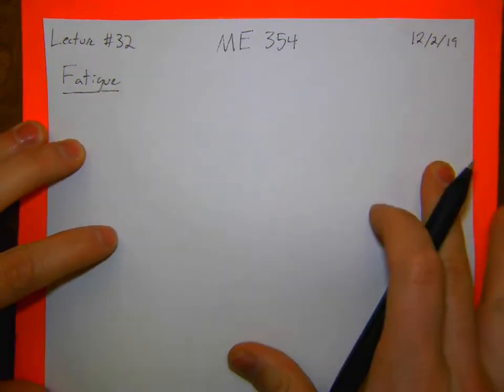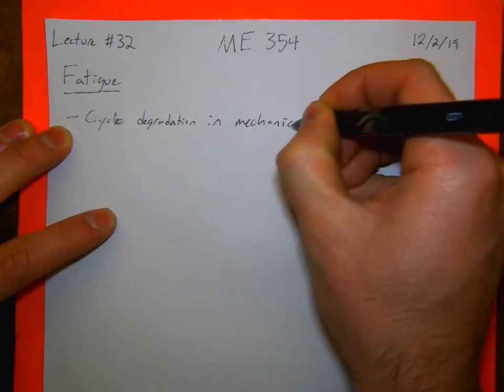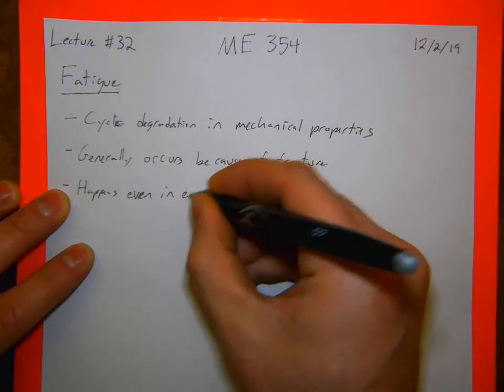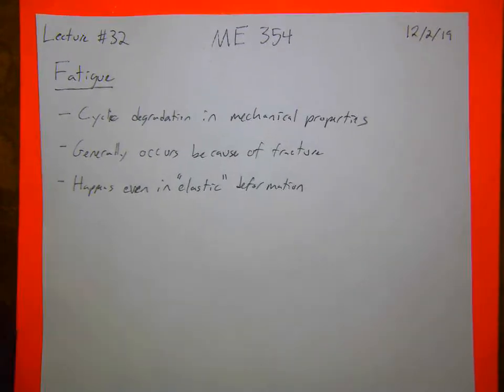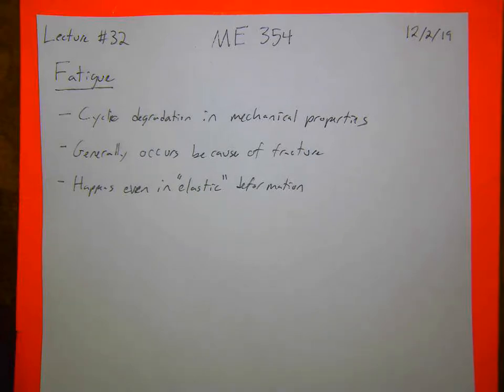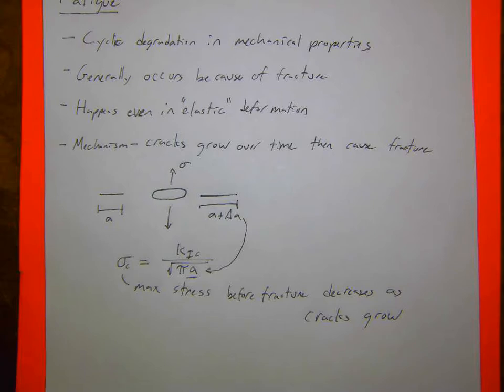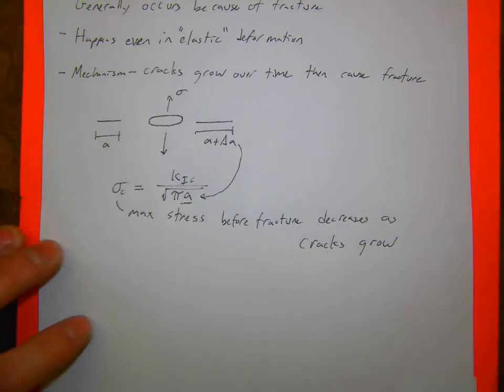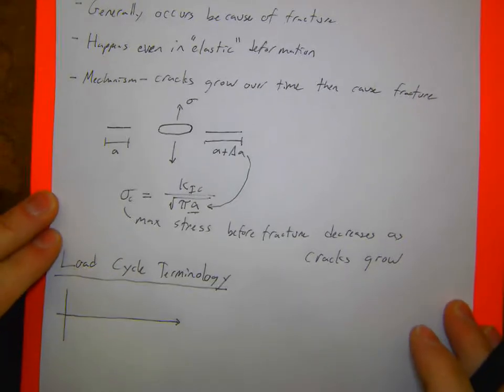ME 354 Lecture 32 - 12/2/19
Fatigue